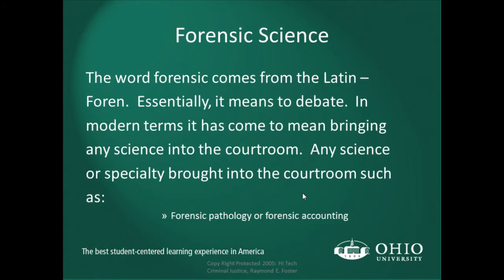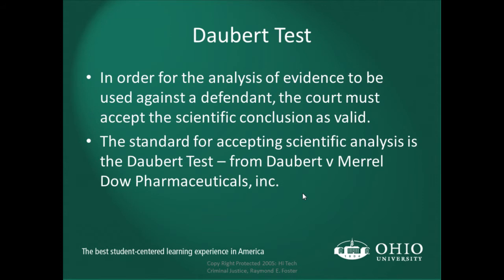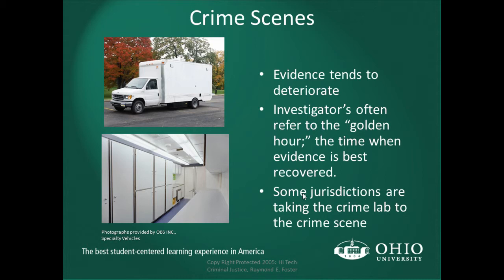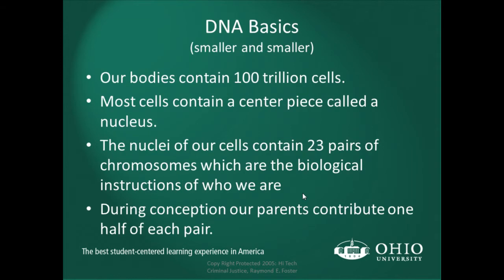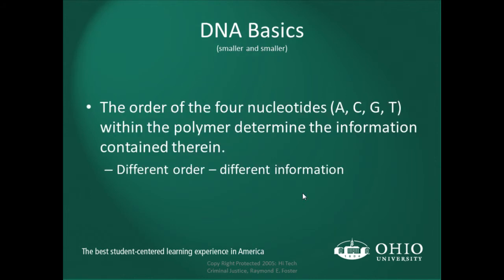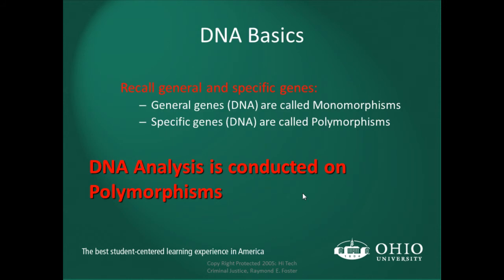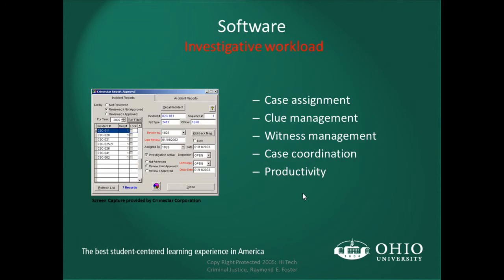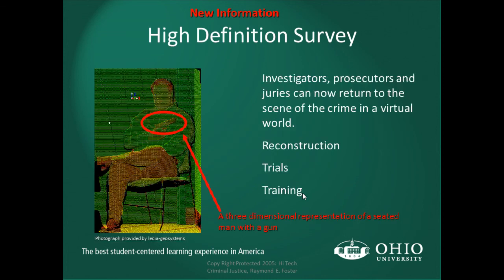LET 2150 Week 13 Video Lecture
This is the video lecture for week 13 of LET 2150.